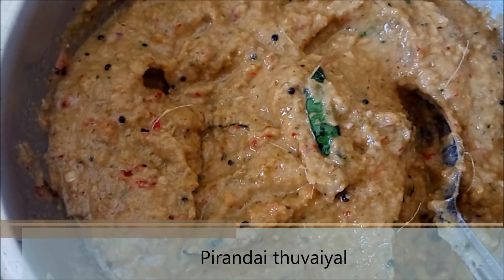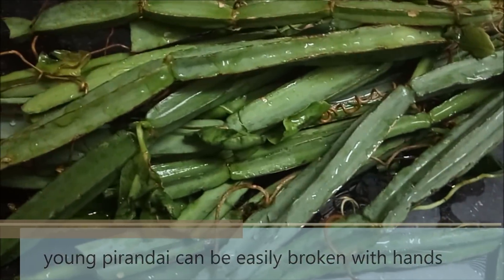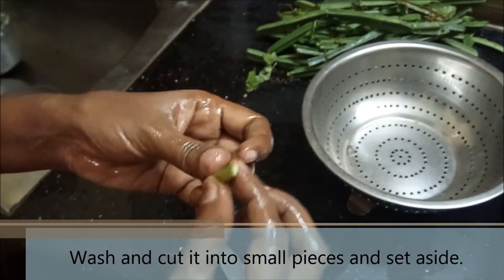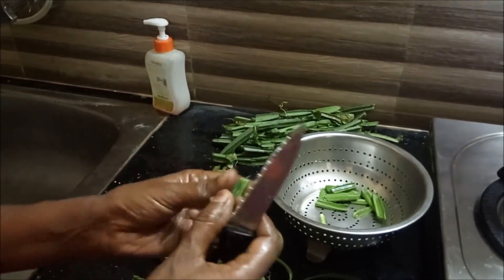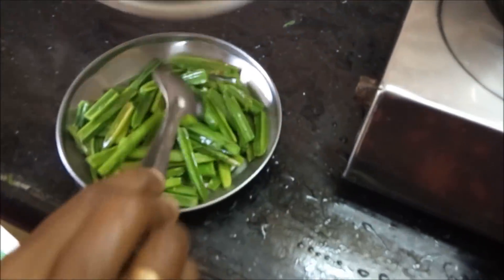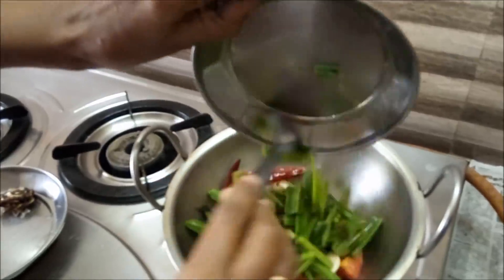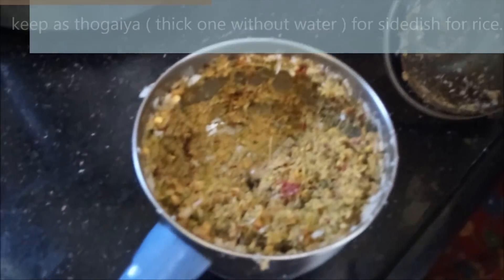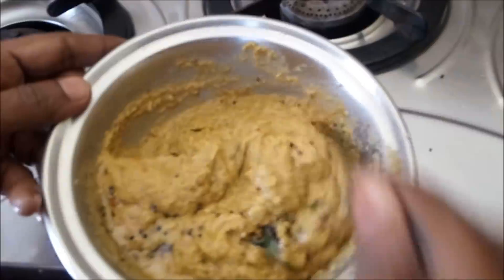Pirandai chutni |How to clean pirandai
INGREDIENTS
pirandai- 1 bunch
gingelly oil-3tbs
mustard-1/4tsp
urad dal-1tbs+1/4tsp
channa dal-1tbs
curry leaf-2sprig
tamarind- small gooseberry size
salt-as needed
coconut shred-2tbs
shallots-10
small tomato-1
garlic-7
red chillies-5

Pirandai Benefits

1)Pirandai is used to heal broken bones and injured
ligaments
2)Treat digestion related problems like indigestion, lack
of appetite and gastritis.
3)Treating piles, irregular periods